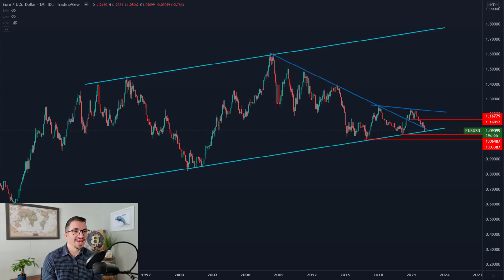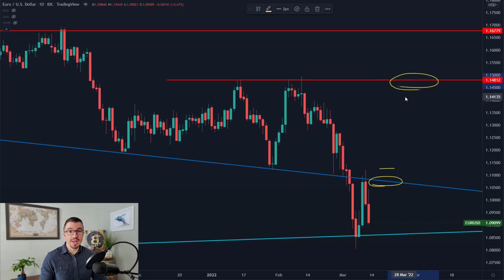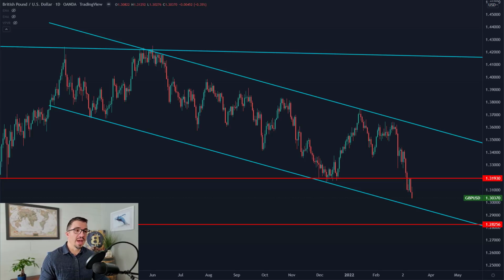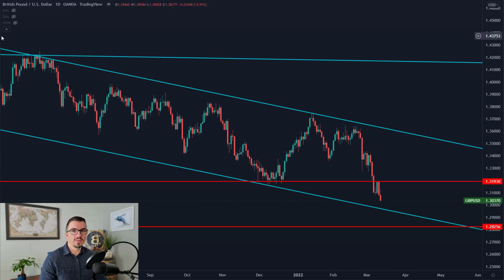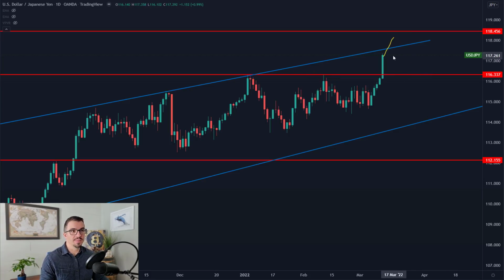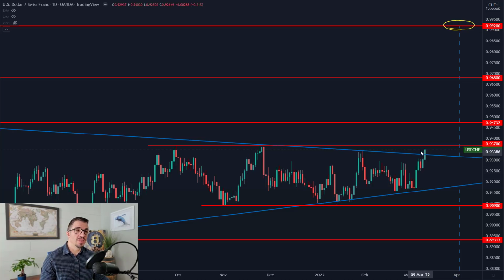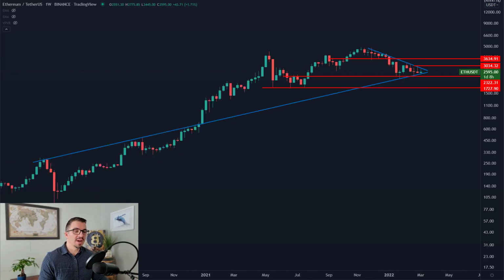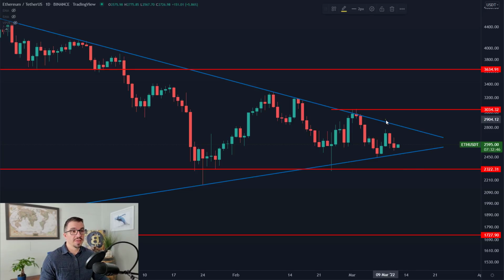Weekly Market Forecast for EURUSD, GBPUSD, USDJPY, USDCHF, ETHUSDT (March 14-18, 2022)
Weekly forex and crypto update for EURUSD, GBPUSD, USDJPY, USDCHF, and Ethereum!

IN THIS VIDEO:

0:00 Intro
0:35 EURUSD
4:40 GBPUSD
7:05 USDJPY
9:04 USDCHF
11:43 ETHUSDT

The EURUSD failed to break out from the 1.1080 area last week. That’s the 2008 trend line that buyers had to reclaim to turn the euro bullish.

I was waiting to see if buyers could reclaim that level to open up the 1.1480 handle. That didn’t happen, and that’s okay.

GBPUSD is approaching the descending channel support I mentioned last weekend. That level comes in near 1.295.

Another significant support area to keep an eye on this week is 1.285. It’s served as a pivot for GBPUSD since 2016 and is the 50% retracement of the 2020 to 2021 range.

USDJPY rocketed higher on Friday with a 115-pip gain. It also closed the week above the 116.30 area.

However, bulls face a significant challenge early this week at the ascending trend line from March of 2021. Depending on when tested, that level comes in at 117.60.

I made a video on USDCHF last week. In that video, I discussed a massive symmetrical triangle that has developed since April 2021.

I thought it might take another few weeks for USDCHF to break out, but buyers managed to clear resistance on Friday.

I wrote about Ethereum on Friday. The key to the ETH chart is the symmetrical triangle that has formed since November of last year.

That’s where the upper trend line starts. On the other hand, support extends back to the February 2020 highs.